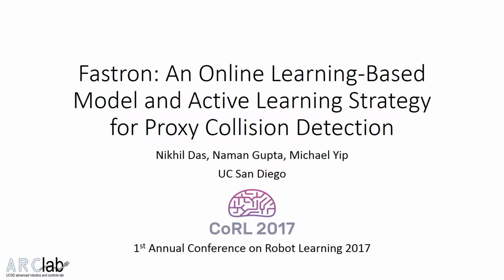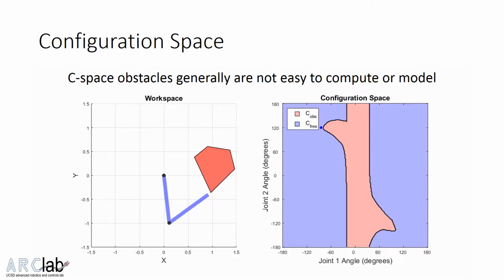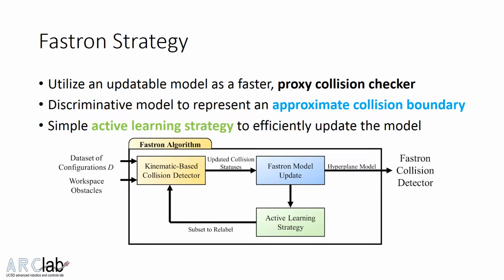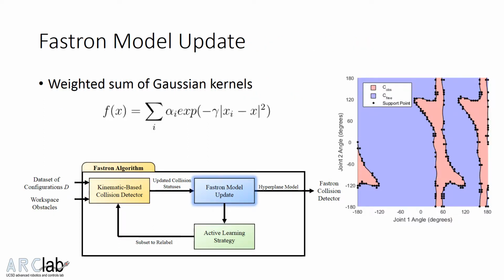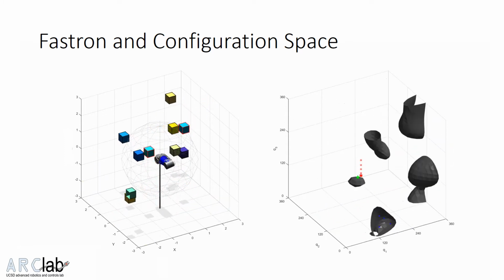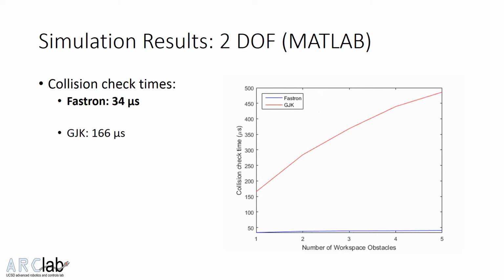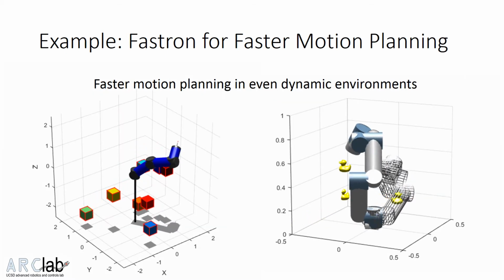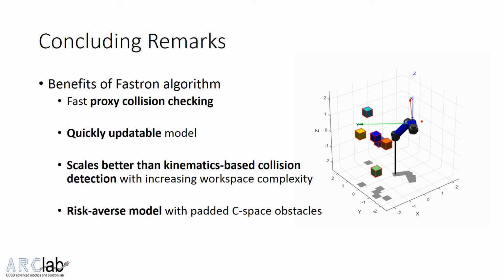Fastron: An Online Learning-Based Model and Active Learning Strategy for Proxy Collision Detection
We introduce the Fastron, a configuration space (C-space) model to be used as a proxy to kinematic-based collision detection. The Fastron allows iterative updates to account for a changing environment through a combination of a novel formulation of the kernel perceptron learning algorithm and an active learning strategy. Our simulations on a 7 degree-of-freedom arm indicate that proxy collision checks may be performed at least 2 times faster than an efficient polyhedral collision checker and at least 8 times faster than an efficient high-precision collision checker. The Fastron model provides conservative collision status predictions by padding C-space obstacles, and proxy collision checking time does not scale poorly as the number of workspace obstacles increases. All results were achieved without GPU acceleration or parallel computing. Subjects: Robotics (cs. RO) Cite as: arXiv: 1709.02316 [cs. RO](or arXiv: 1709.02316 v1 [cs. RO] for this version) Submission history From: Nikhil Das [view email][v1] Thu, 7 Sep 2017 15: 32: 46 GMT (1260kb, D)